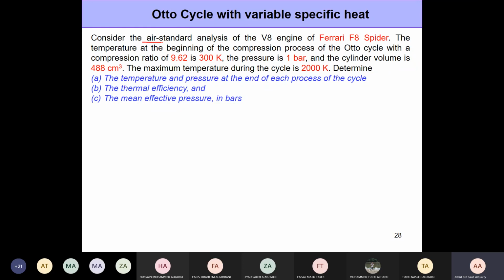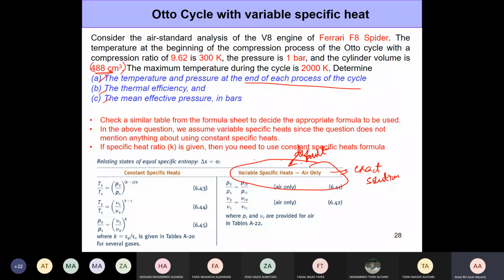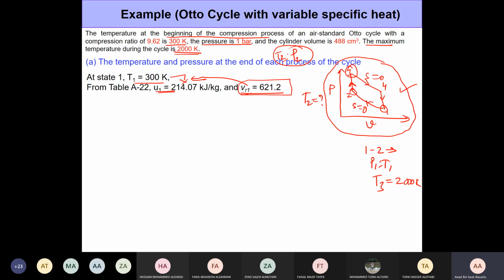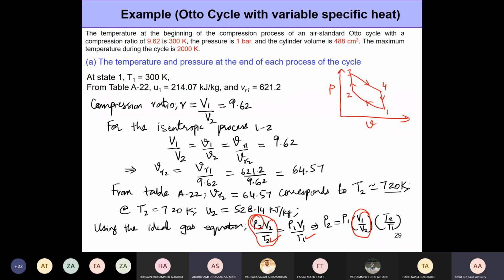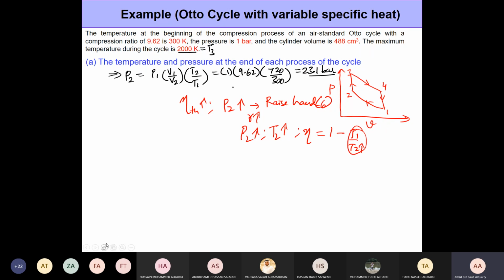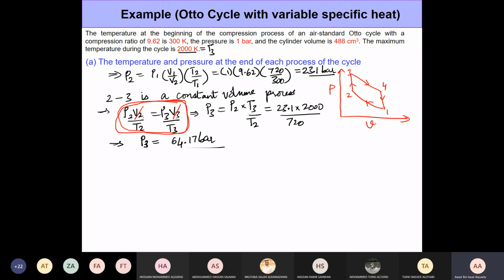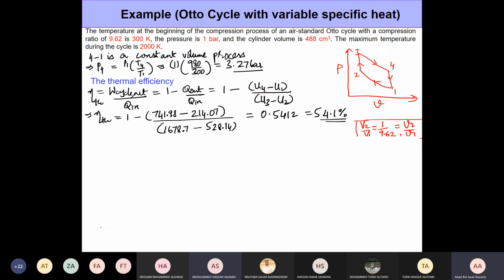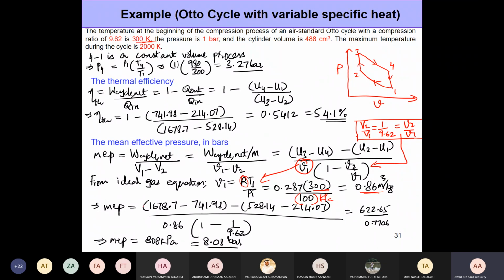Solved Example: Otto Cycle with Variable Specific Heat